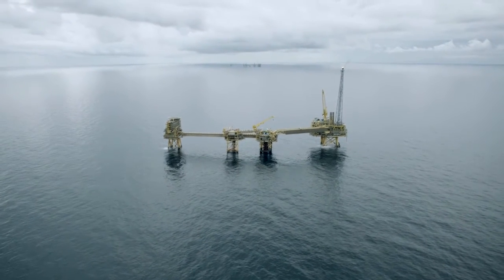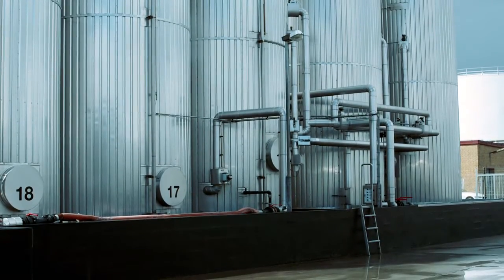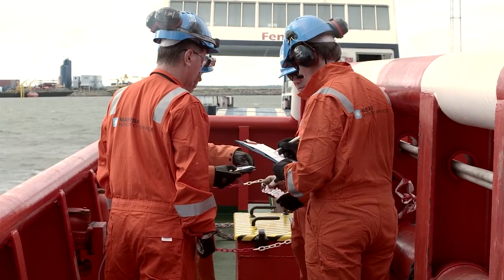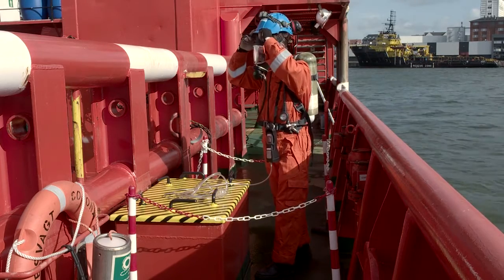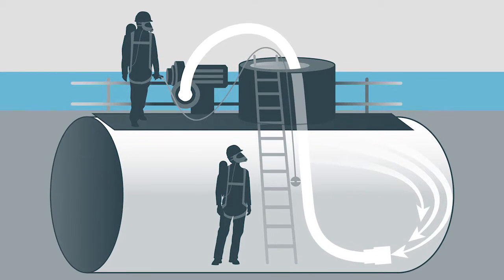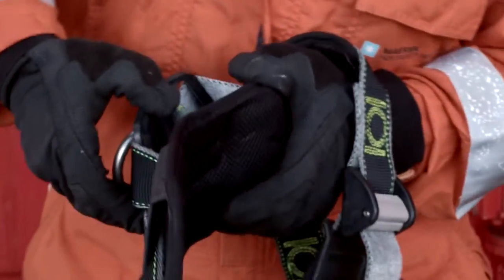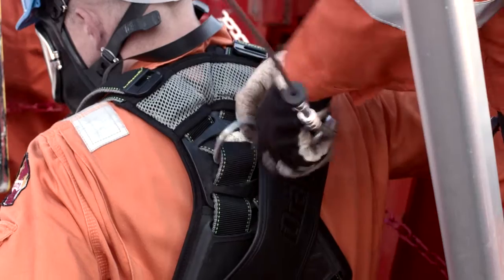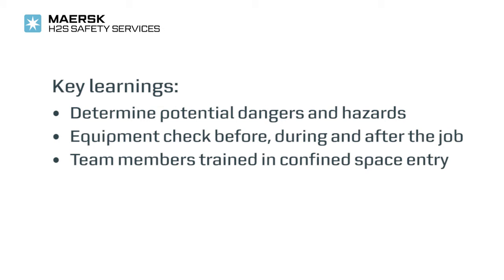Maersk H2S Illustrating Confined Space Entry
When working in confined spaces every safety aspect must be considered and all necessary precautions must be taken before entering the potential hazardous atmosphere, containing poisonous substances such as H2S.